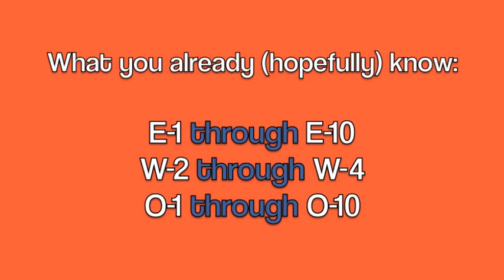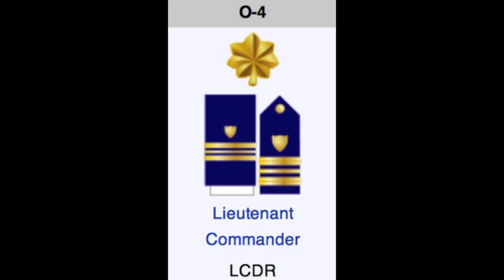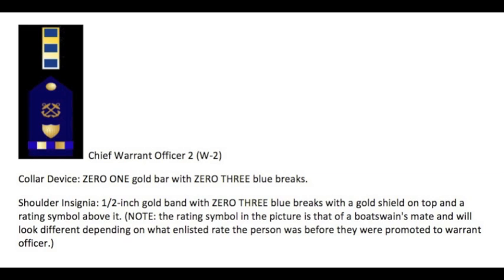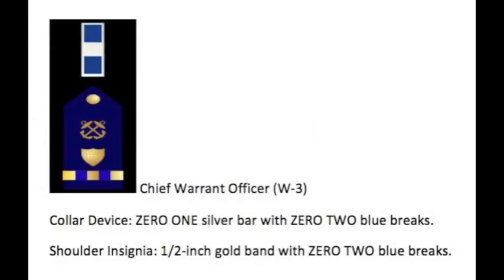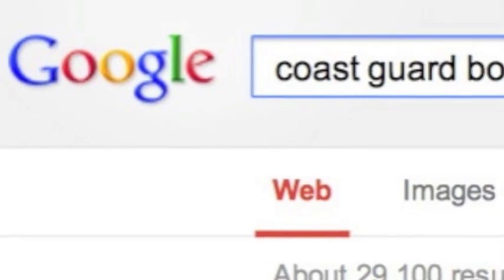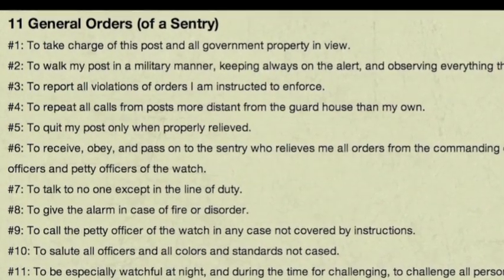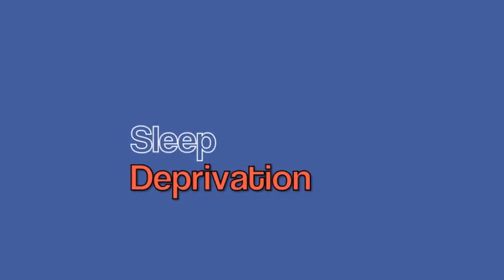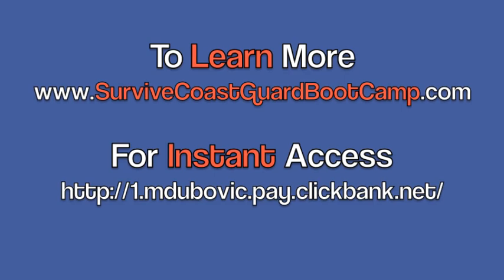USCG Boot Camp Required Knowledge: What They Don't Tell You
For SERIOUS Coast Guard recruits who want to show up 100% prepared on day one of Coast Guard Basic Training. In this tutorial I cover the missing pieces of required knowledge that are NOT in the Helmsman, but that you NEED to know when you are there. There are 4 main required knowledge categories that the company commanders quiz you on daily. Learn them thoroughly.

Get your copy of the Coast Guard Boot Camp Survival Guide TODAY